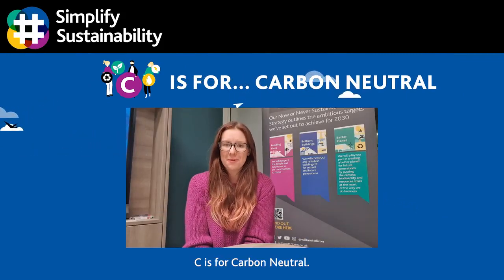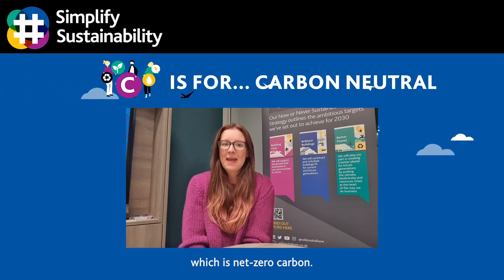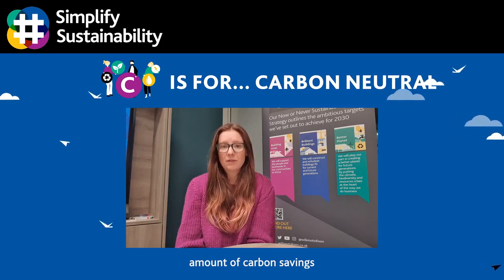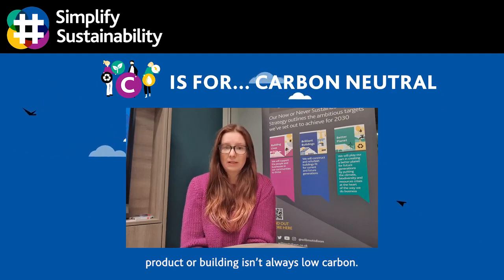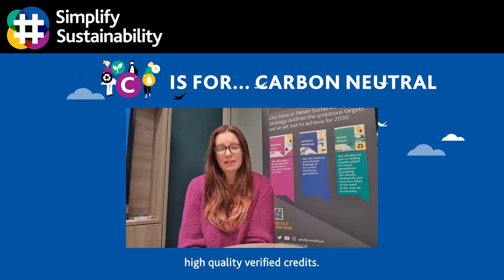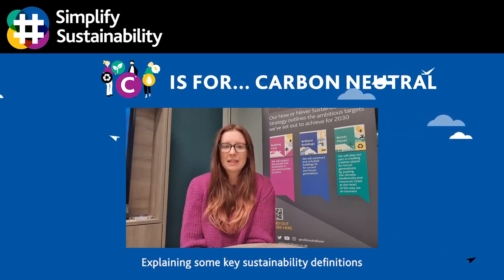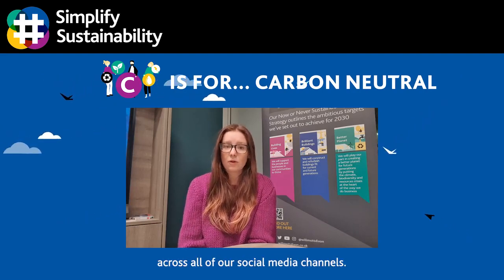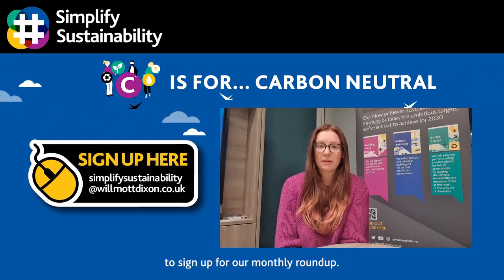SIMPLIFYING SUSTAINABILITY A-Z | CARBON NEUTRAL